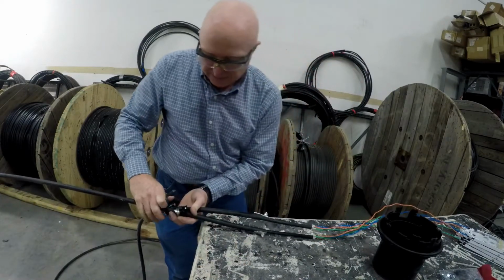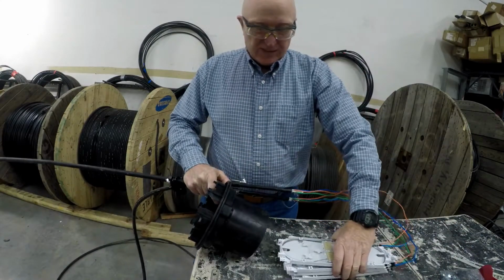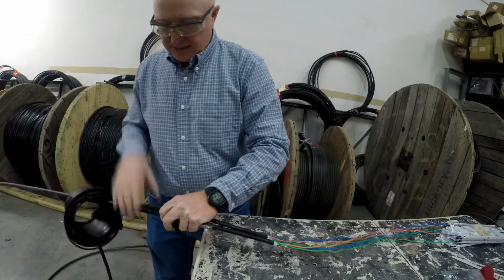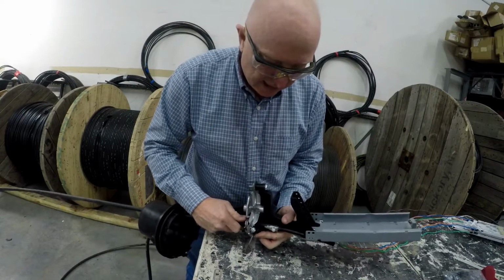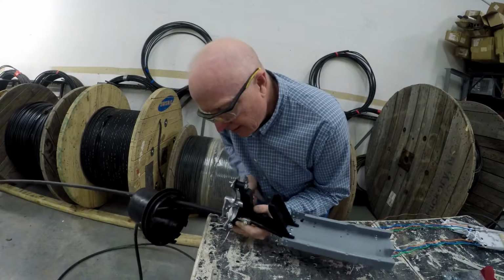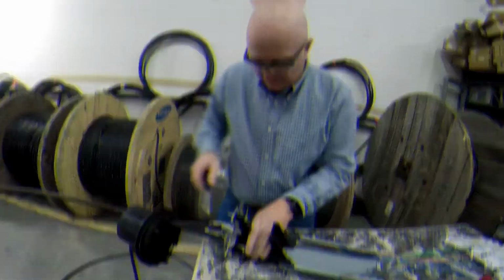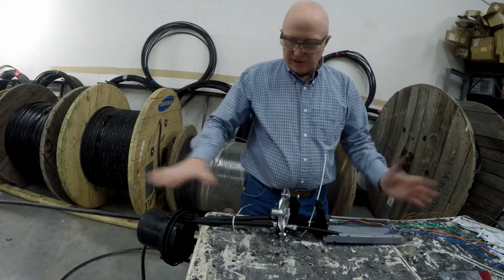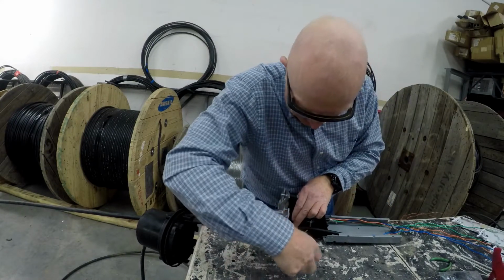ERS Step 11 Placing Trays Through the Collar